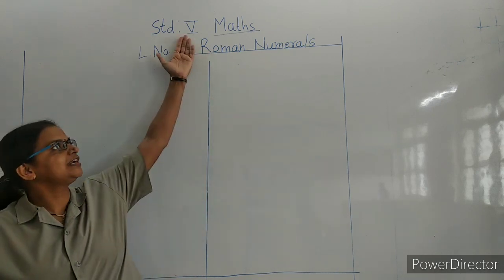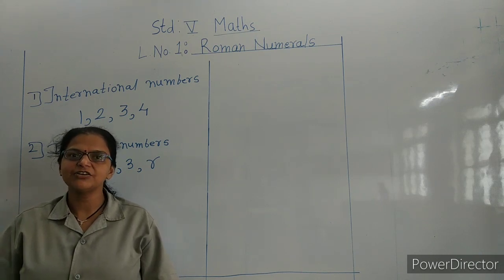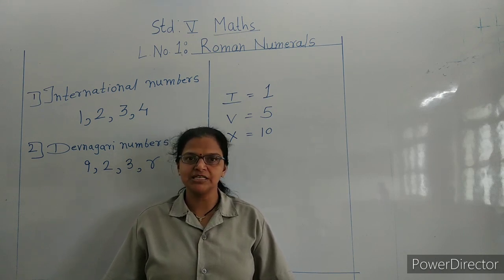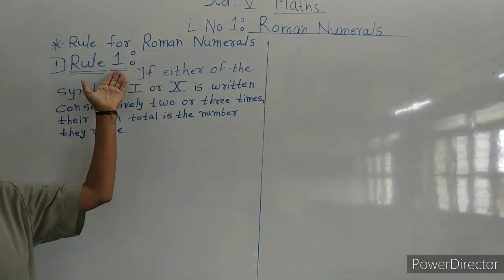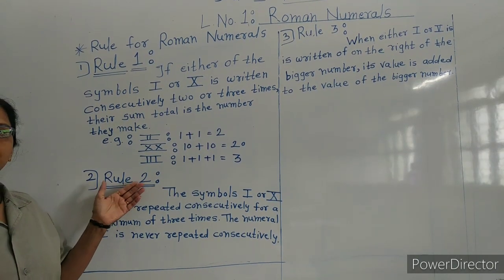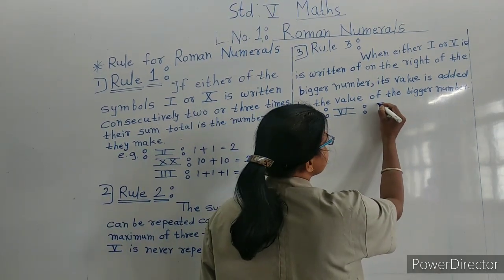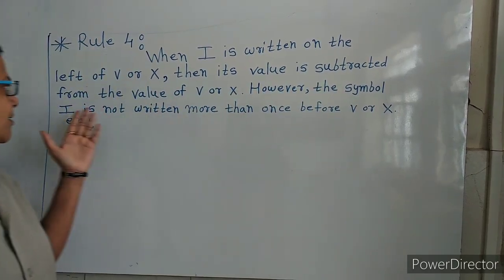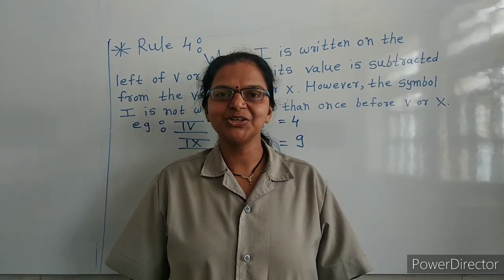Std.: V Subject: Mathematics. Lesson No.1: Roman Numerals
Previous knowledge, Introduction and rules for Roman Numerals